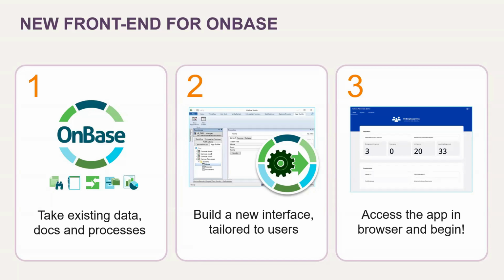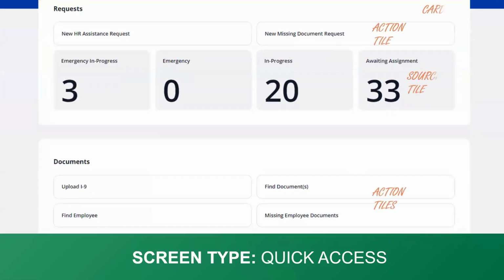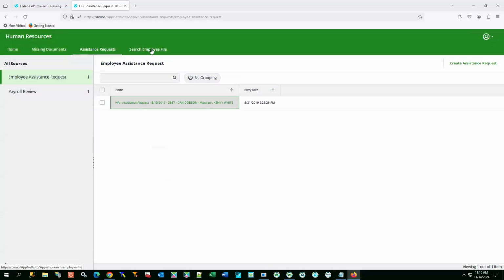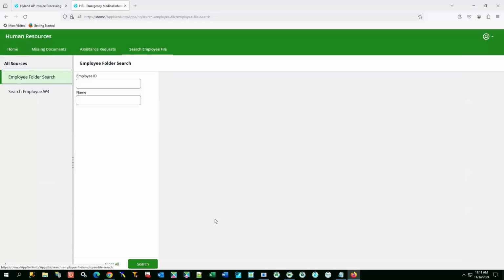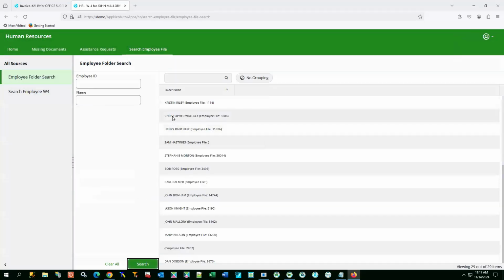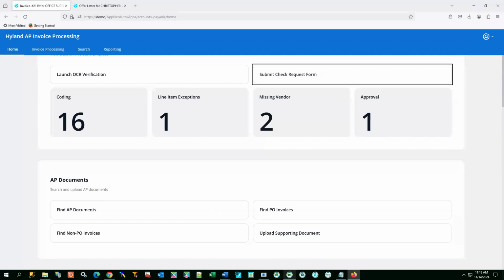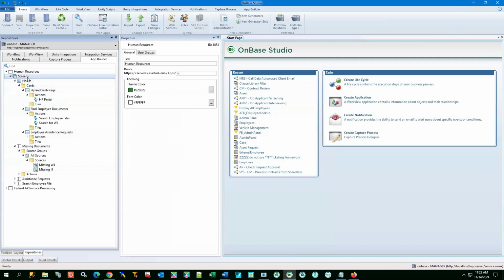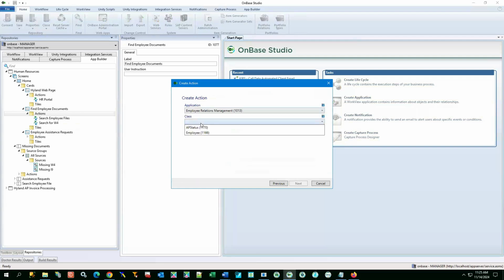Webinar: OnBase App Builder with Hyland and Paperless Solutions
Are you tired of sifting through user menus and software modules to find what you need? Are you ready to make the lives of you and your employees easier?

Join us on November 14th as we showcase the intersection of productivity and simplicity with The OnBase App Builder. This new front-end utility allows administrators to reimagine OnBase user experiences. End users can now access OnBase through tailored web interfaces that are designed to optimize the work they do, rather than organized by the software module they are using.

Tiled “quick access” layouts provide direct conduits to frequently used OnBase features like document upload, search, reports, and processing – all labeled in the organization's preferred language! These new persona-based apps are OnBase like you’ve never seen before.